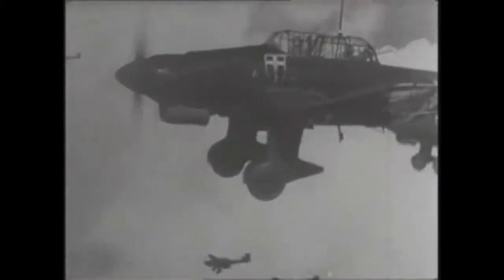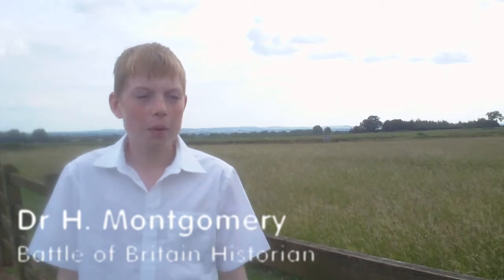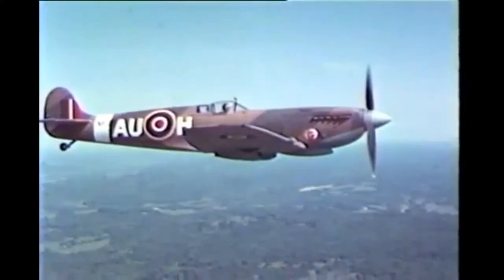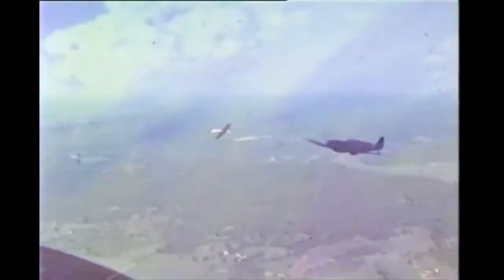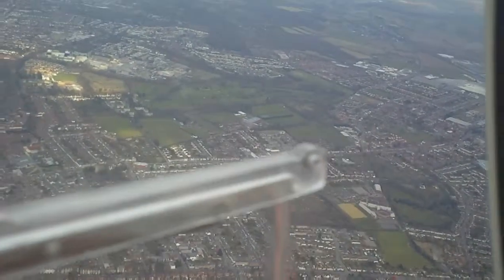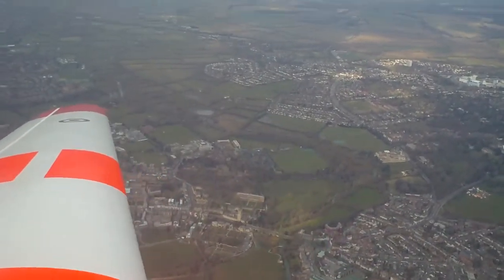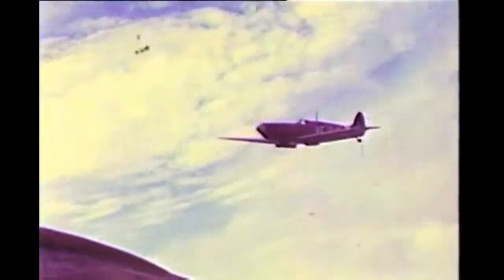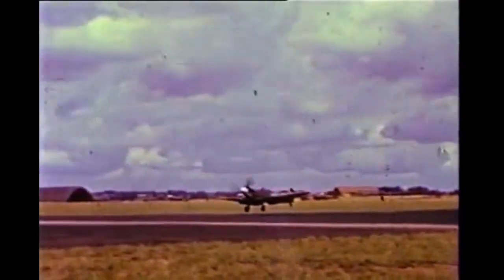Exploring the Battle of Britain | BBC2 Documentary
A BBC2 Documentary about the Battle of Britain presented by Chris Peacock.